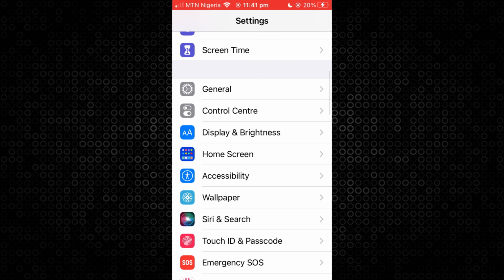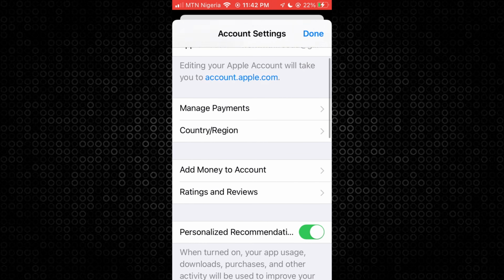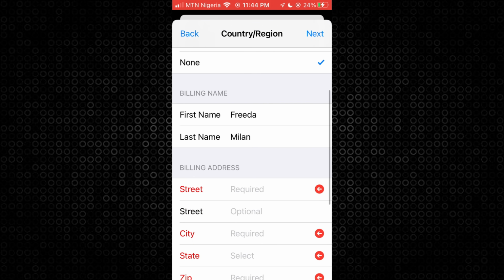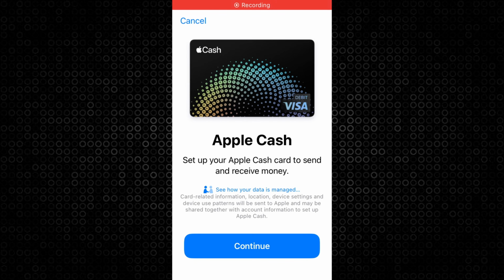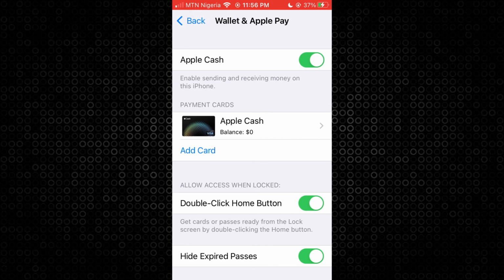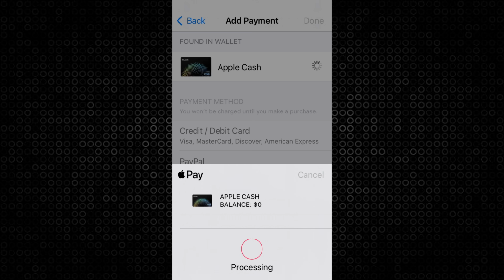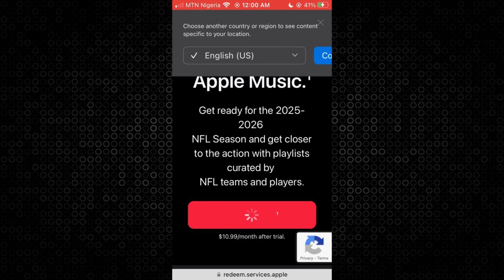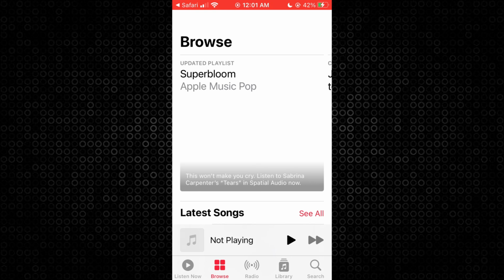How to Get Apple Music for FREE in 2025 (Step by Step Guide)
Want to enjoy unlimited music streaming without paying a dime? In this video, I’ll show you exactly how to get Apple Music for free in 2025.